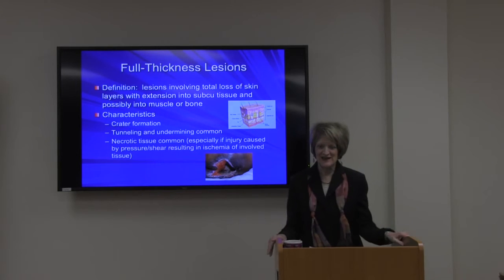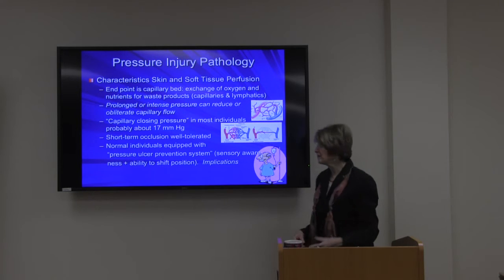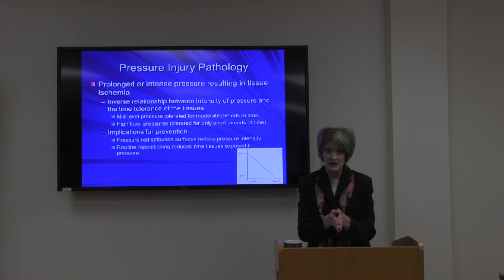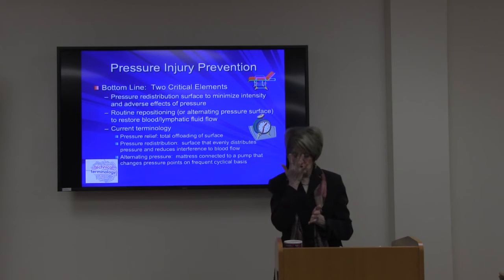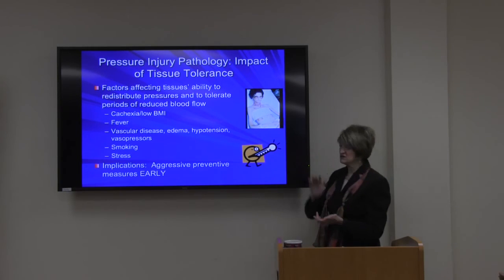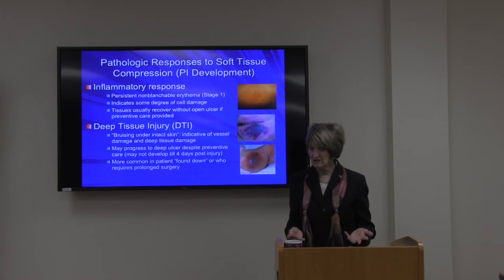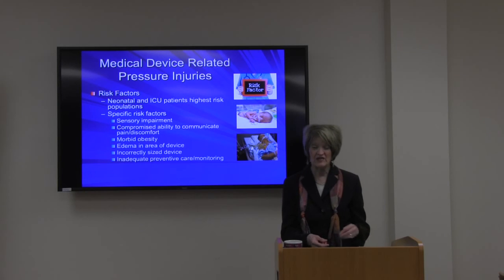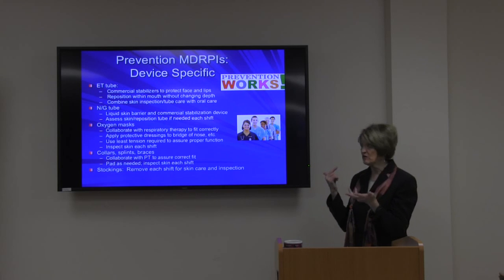Skin & Tissue Loss Caused by External Factors (Part II)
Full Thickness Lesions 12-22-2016